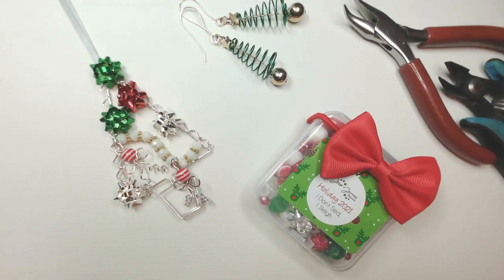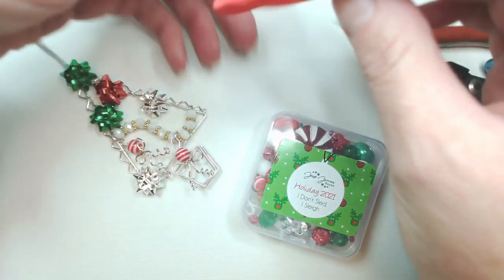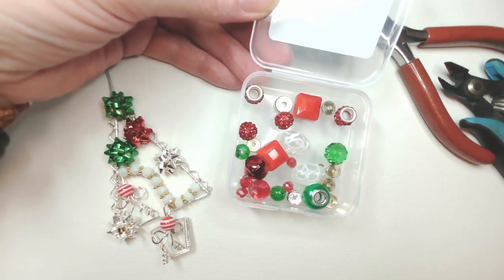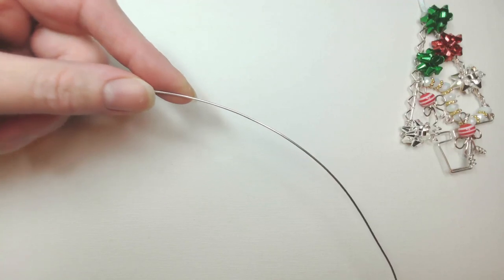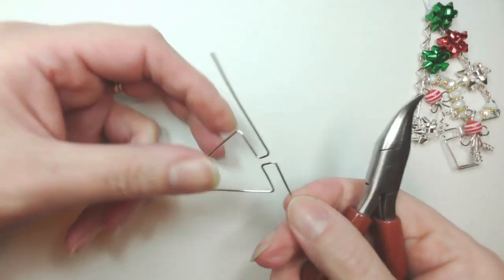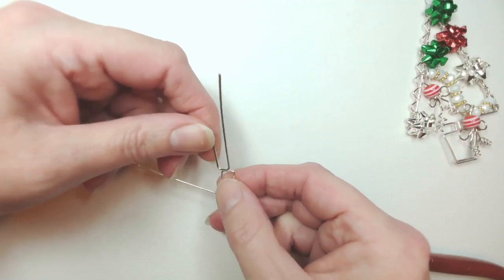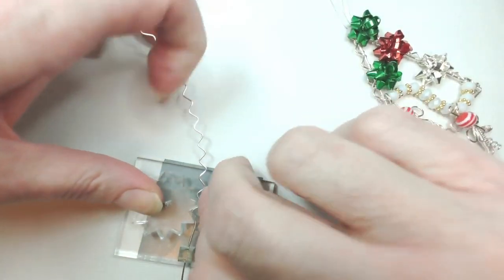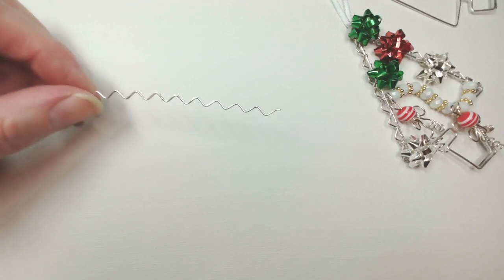I Don't Sled, I Sleigh Wire-Wrapped Christmas Tree with Jem Hawkes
We're learning how to use the Wire Crinkler tool from Beadalon in this all new holiday inspired tutorial with Jem Hawkes. We'll be learning how to use the tool to create the shape of a christmas tree and how to add accessories to our tree using 24-26 gauge wire and beads from the I Don't Sled, I Sleigh Holiday Bead Mix. Check out the video below for step-by-step directions.

What You'll Need:

Holiday 2021 collection - I don't Sled, I Sleigh
26g, 20g,18g round wire (silver)
Beadalon Wire Crinkler Tool
Flush Cutters